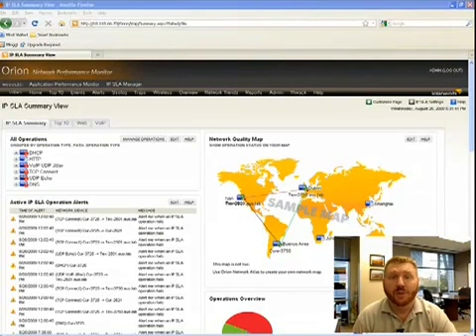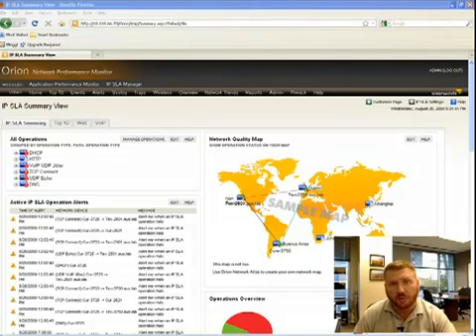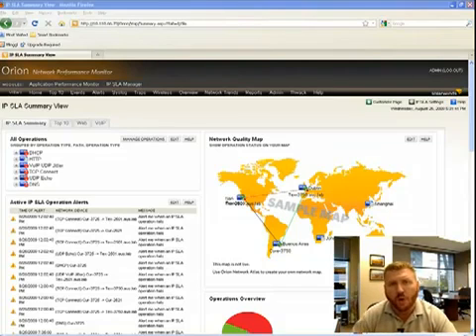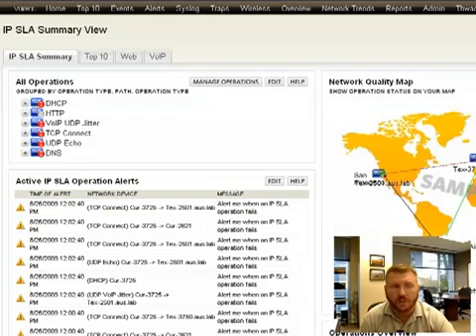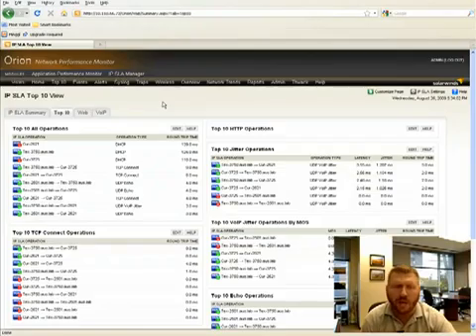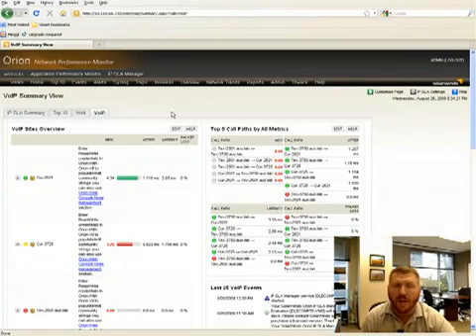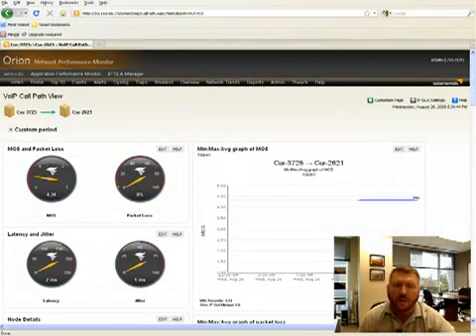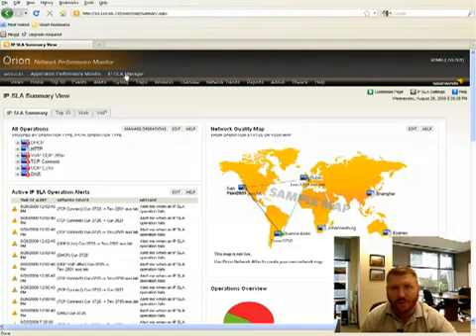SolarWinds Orion Module: IP SLA Manager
Josh Stephens, Head Geek, provides a short overview on the new Orion Module which allows you to monitor WAN performance from the perspective of each of your sites, by tracking edge-to-edge router performance statistics using Cisco® IP SLA technology.